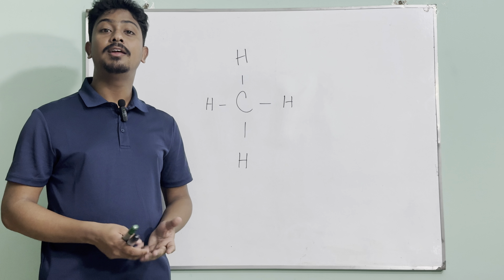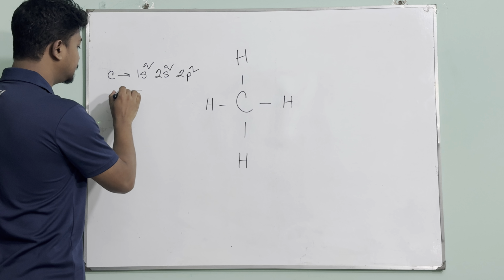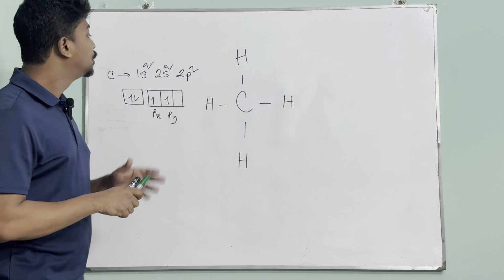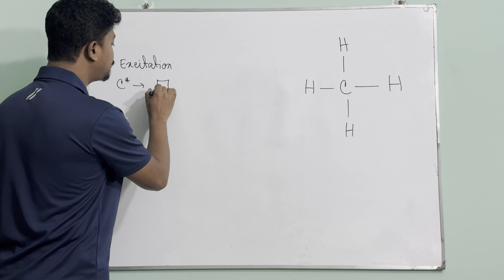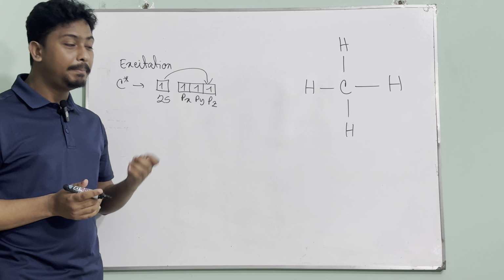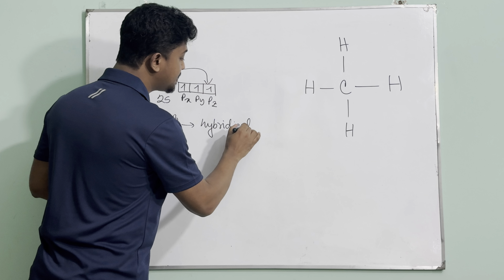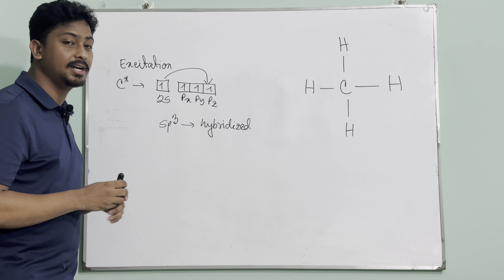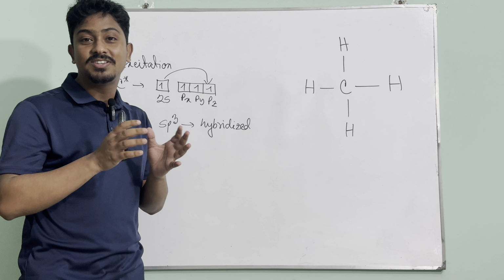Hybridization of Carbon | A Level Chemistry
In this video, I explained hybridization of carbon and why carbon shouldn't make 4 bonds but it does. Suitable for A Level, Edexcel, Cambridge, AQA, IB and Higher Secondary chemistry students.

0:00 Intro
0:46 Why carbon SHOULD make only 2 bonds
1:36 The concept of Hybridization